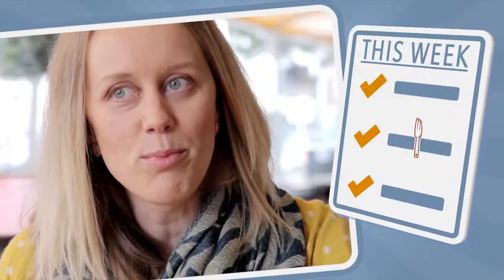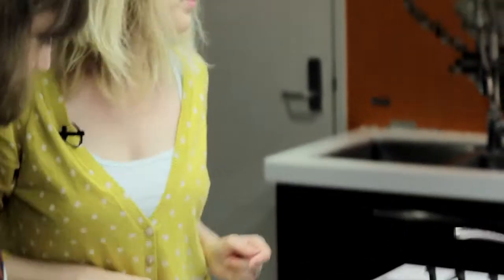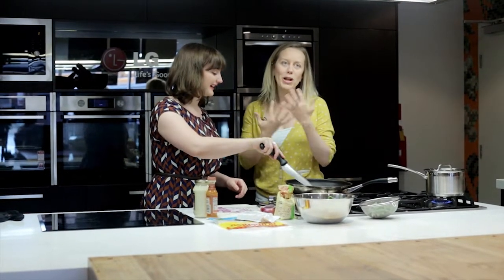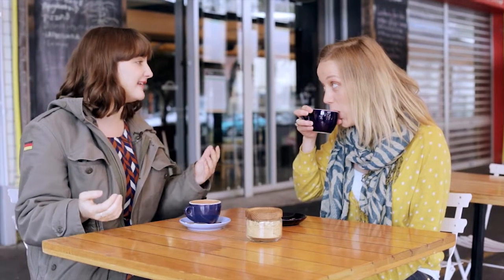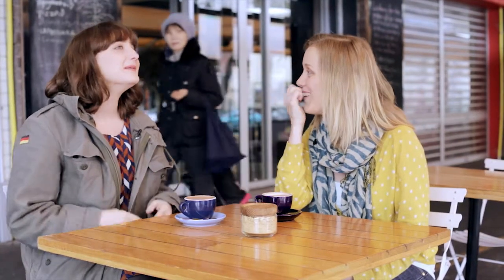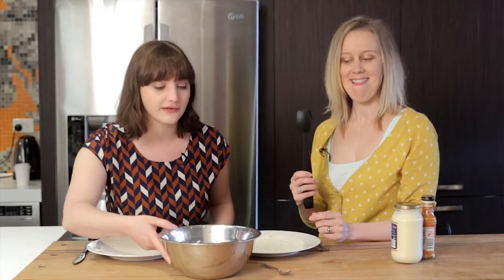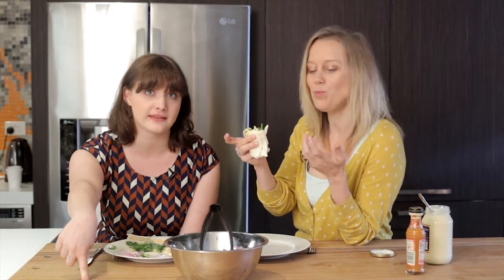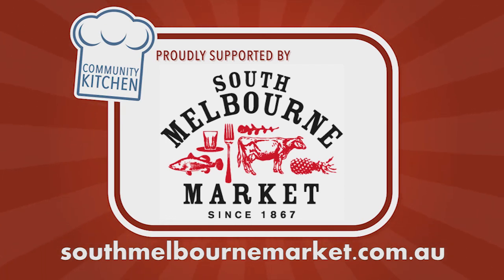CLAIRE HOOPER - COMMUNITY KITCHEN - S02E01 - SOUTH MELBOURNE MARKET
Laura Davis is joined in the LG Kitchen at the South Melbourne Market by Claire Hooper who whips up some haloumi falafel wraps, plus a special live performance from three-piece Melbourne band Hoy of their song "Black Love".

More comedians, more kitchens, more mess!

Stand-up comedian Laura Davis hosts more of Australia's funniest comedians across more of Melbourne and Victoria's best venues. Free from professionals, master chefs or basically anyone who should be allowed in a kitchen, Community Kitchen features some of Melbourne's best half-arsed gastronomy.

They'll cook, they'll talk, they'll eat, you'll laugh, we'll all be excellent friends by the end of it. Season two guests include Claire Hooper, Jess Harris, Die Roten Punkte, Tegan Higginbotham, Adam Richard, Aunty Donna, Stephen Hall, Aunty Donna and a tonne of others!